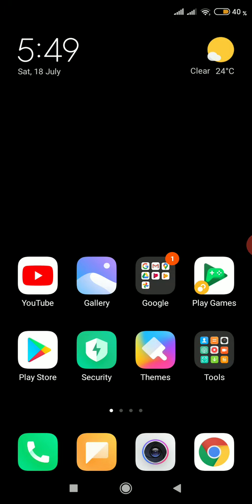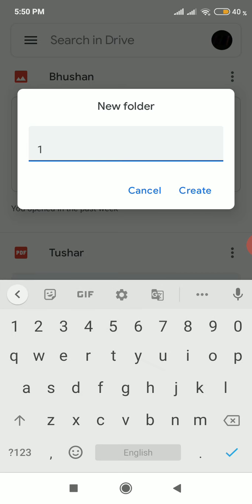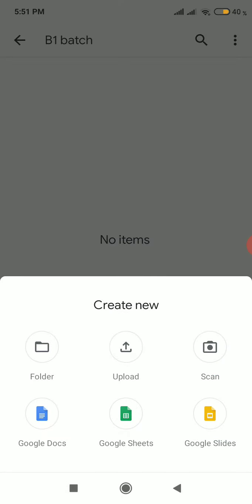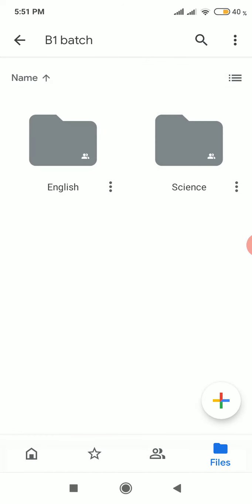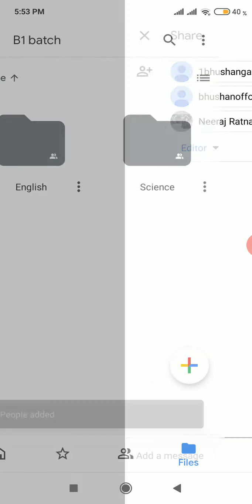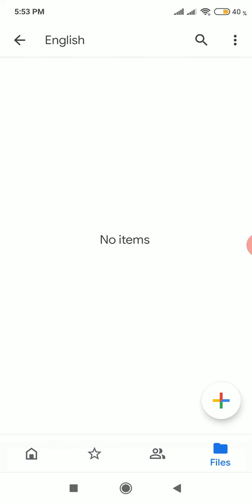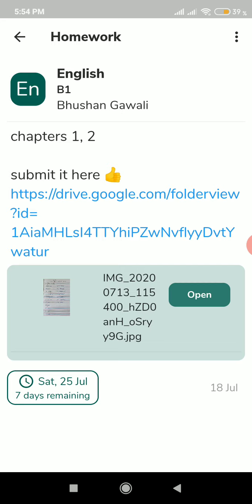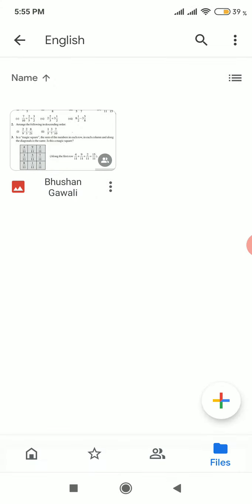How To Take Homework Submission Through Intract using Google Drive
Intract is an online platform for educators to communicate with their students and manage them all on your fingertips. An all-in-one communication and management app for educators to achieve more.